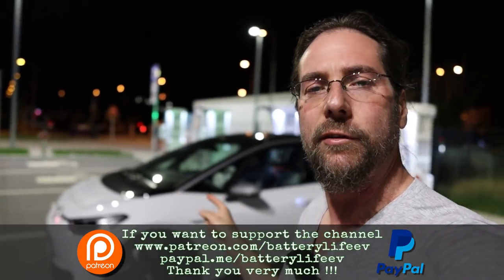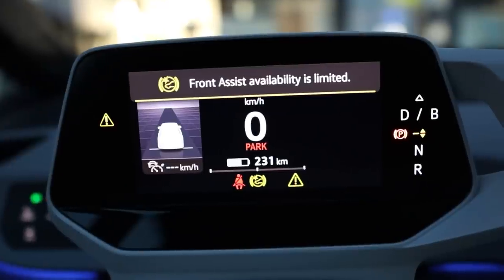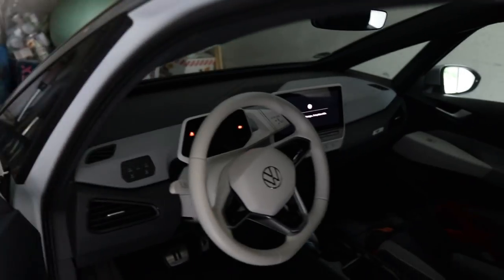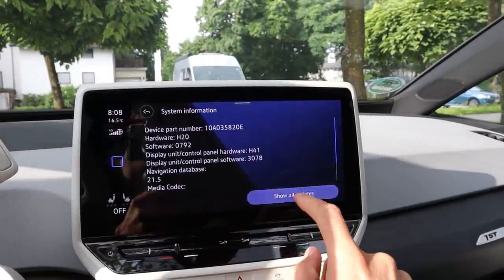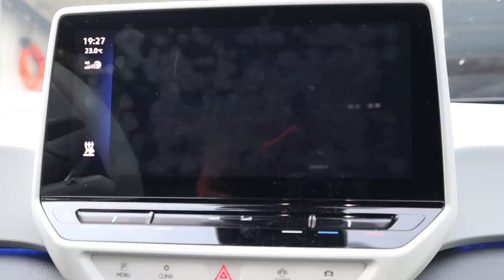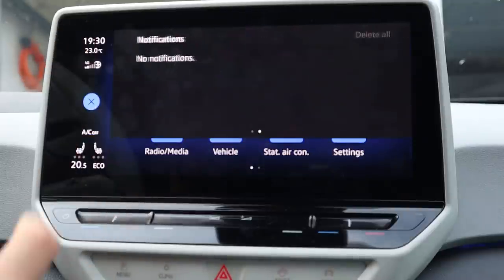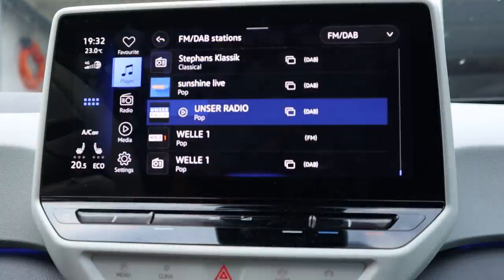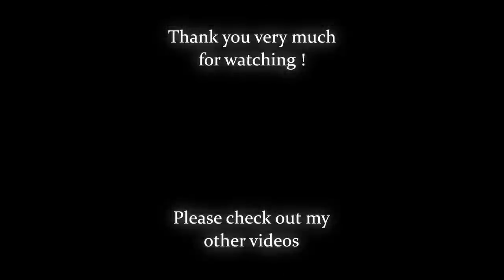My VW Id.3 got Over The Air Update OTA 2.3 (0910) + Infotainment system tour